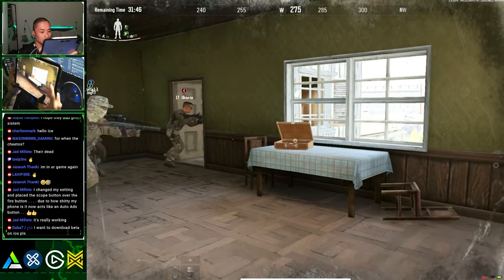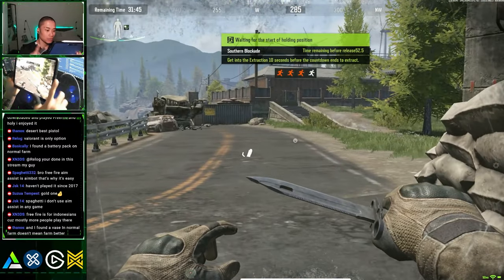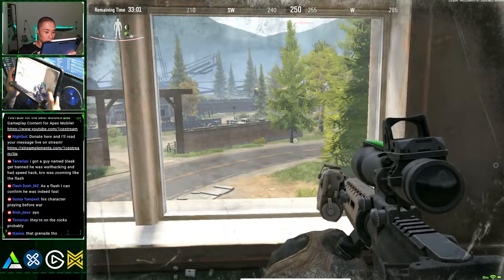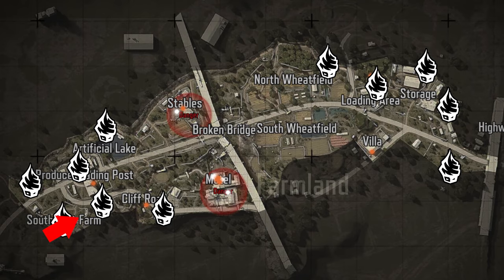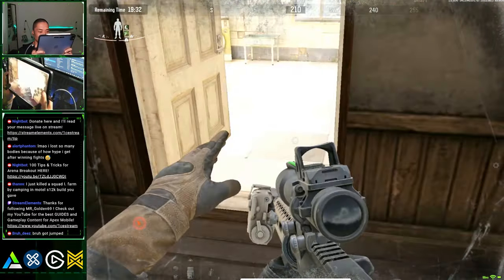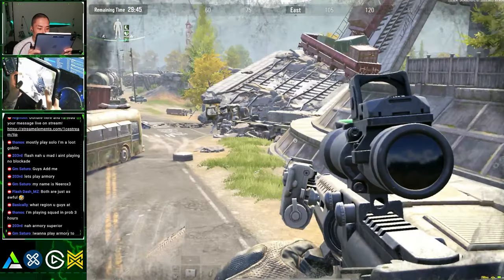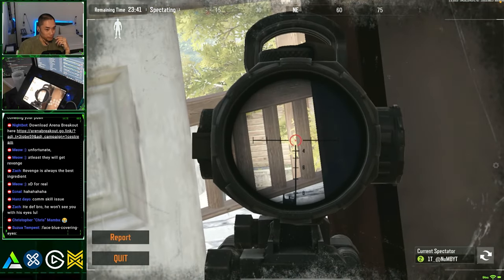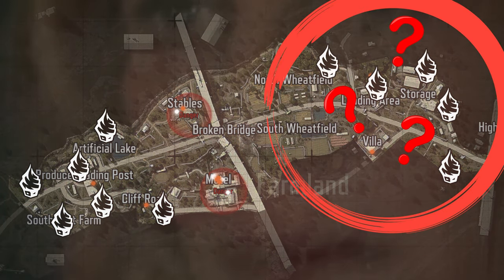Super Detailed Farmland Guide - Arena Breakout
Here's a Beginners to Advanced Guide for Farmland. From How to get rich in Arena Breakout using the best route loots, to finding players for some pro gameplay. Plus a few tips and tricks too!

» MGC Mobile